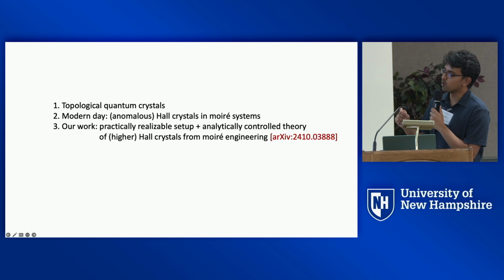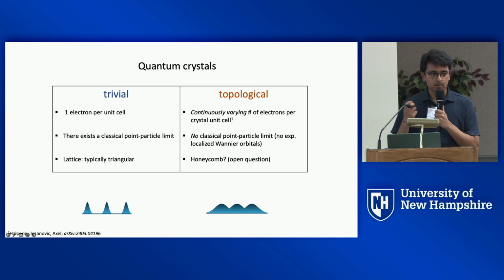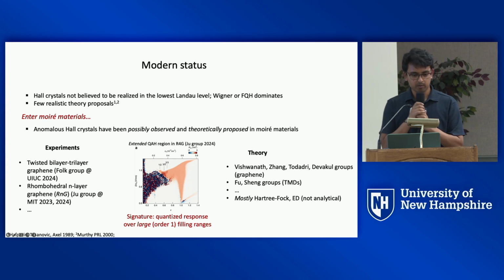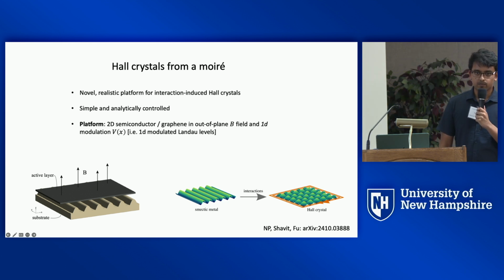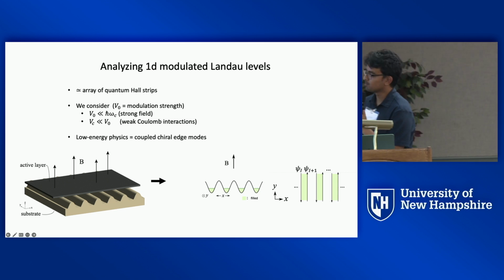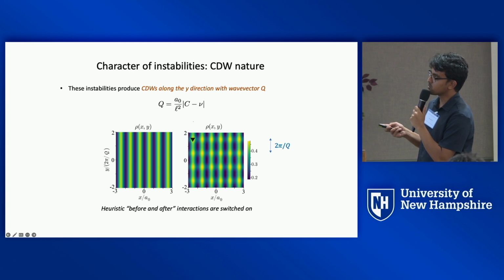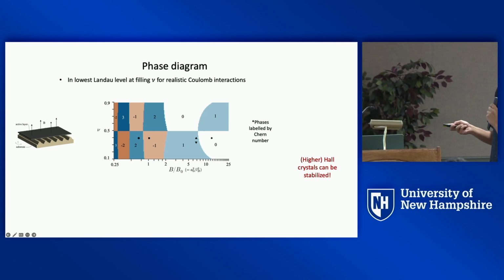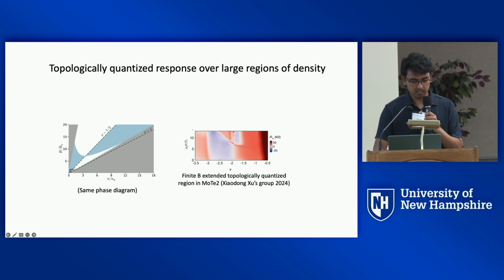Nisarga Paul - EngineeringHigher Hall Crystals